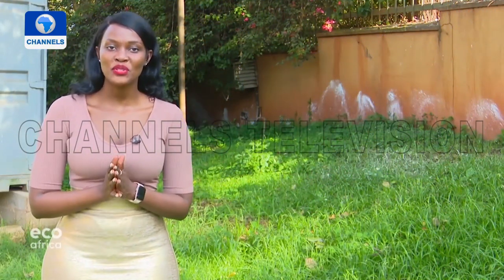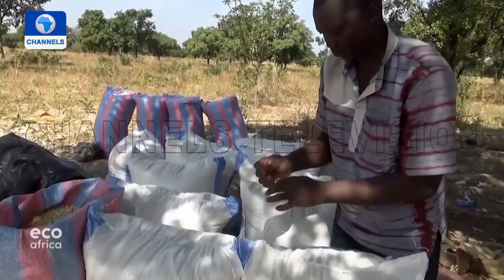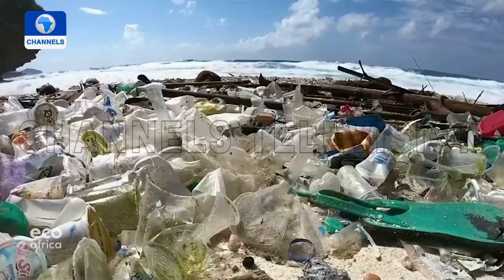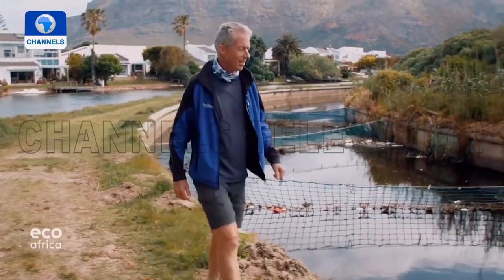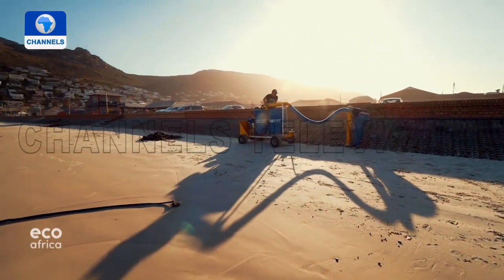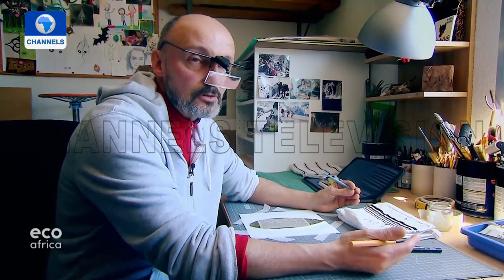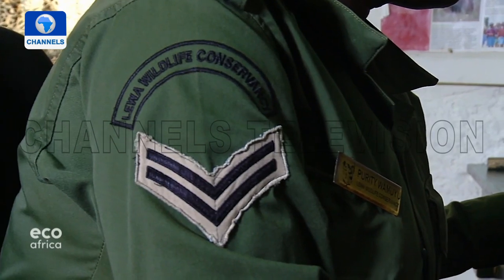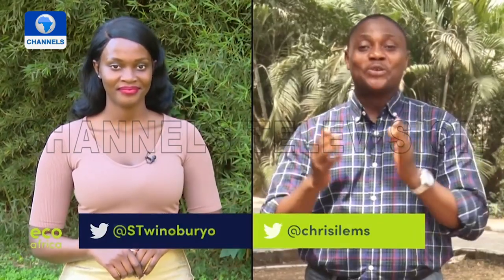Eco Africa | 07/02/2021